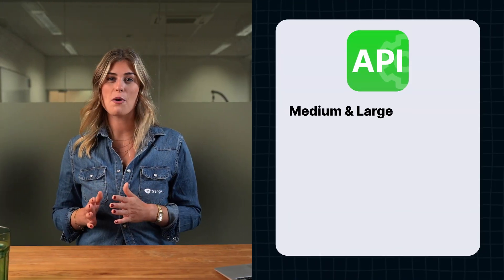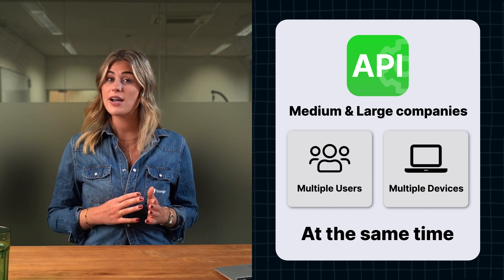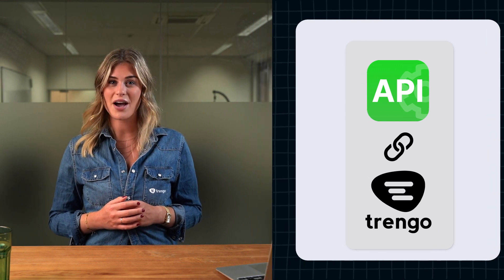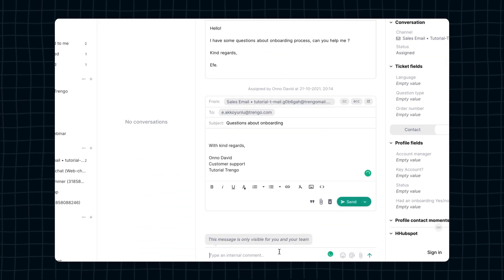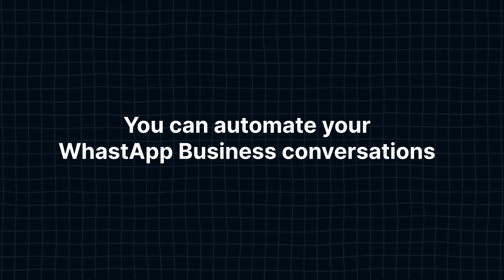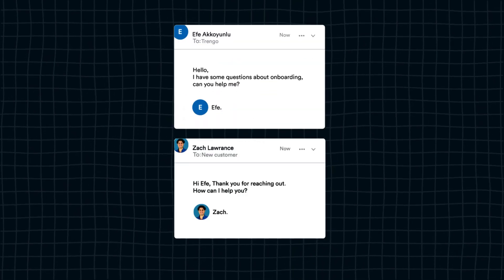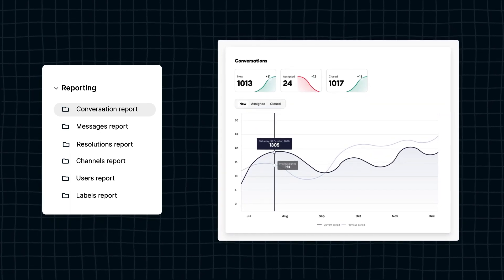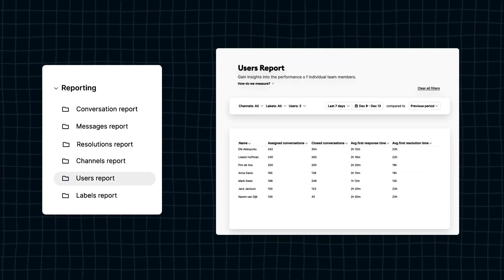WhatsApp Business API: Benefits and how it works.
The WhatsApp Business API is designed for medium to large companies that need a scalable way to manage customer communication. Unlike the WhatsApp Business app, the API allows multiple users to collaborate on messages across multiple devices.

In this video, you'll learn:

•  The key benefits of using the WhatsApp Business API
•  How it enables teamwork, automation, and valuable insights
•  How to get started and integrate it with Trengo

If you're looking to streamline messaging and improve customer service at scale, the WhatsApp Business API is the solution.

Do you want to start using WhatsApp Business right away?
New to Trengo? Visit our wesite to learn more about us